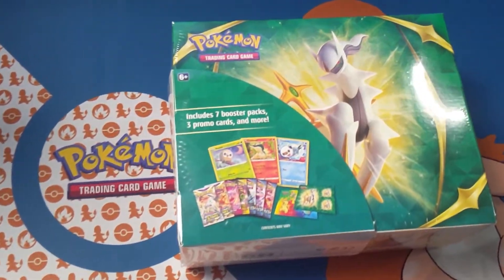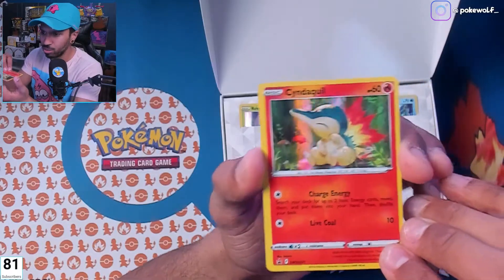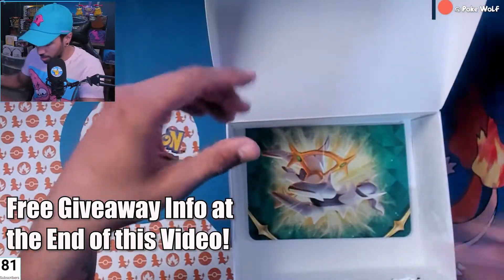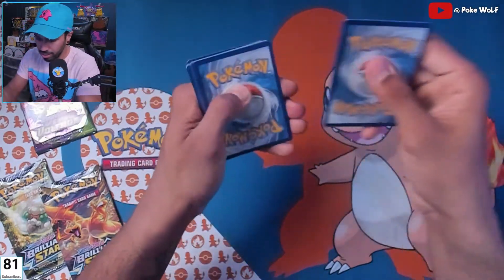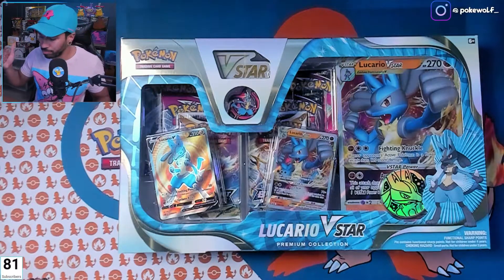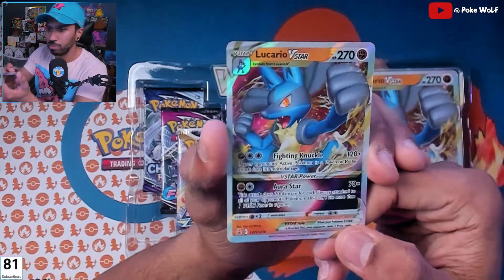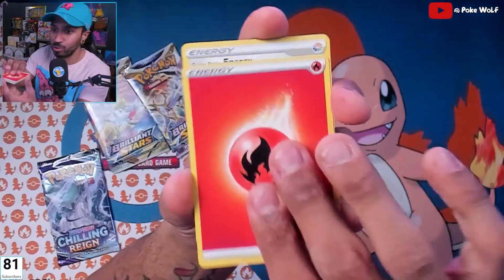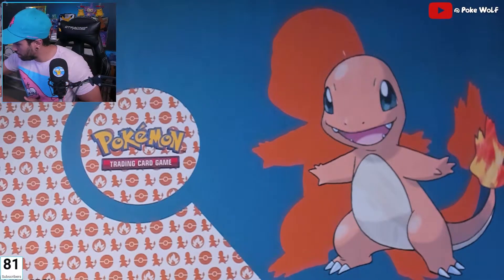Opening the new Lucario VSTAR Premium Collection and The Pokemon TCG Collector Bundle!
Opening the all new Lucario Vstar and Pokemon TCG Bundle Box! Join us live every Sunday at 8pm est. Giveaway coming up at the end of the month for subscribers!

Socials